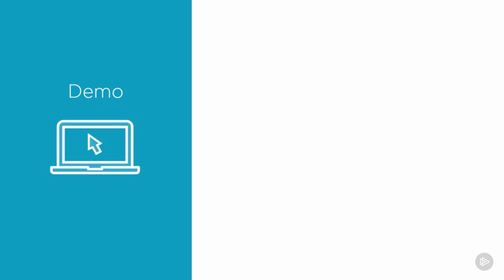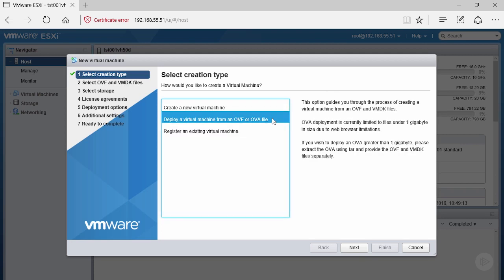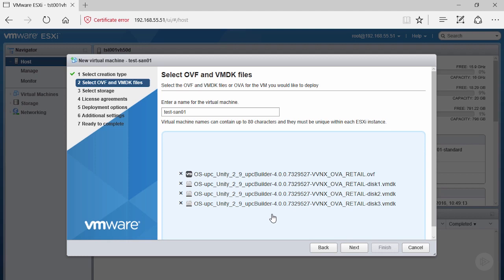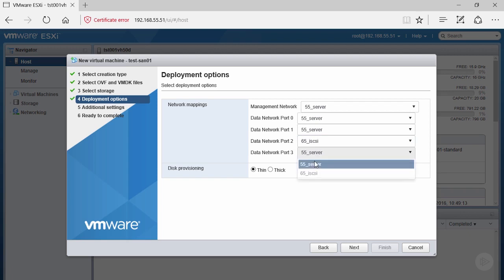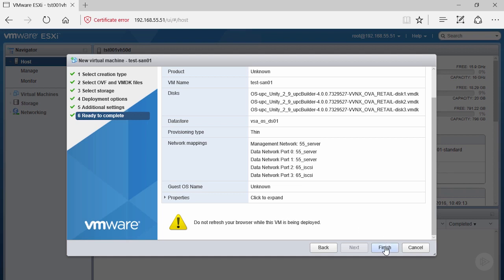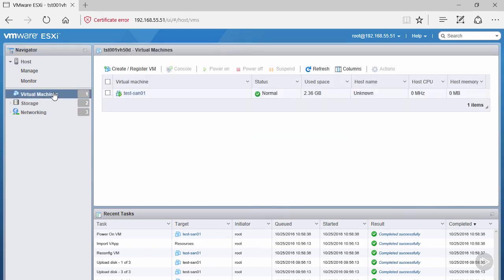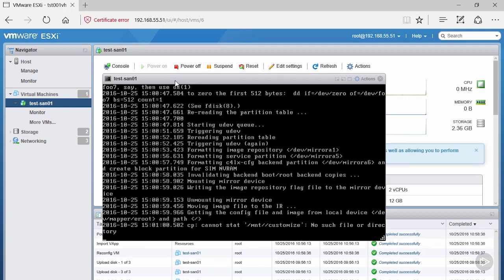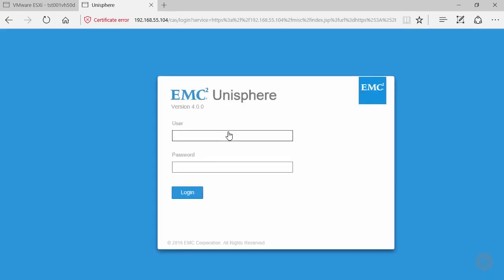09 Deploy and Configure Unity VSA Demo